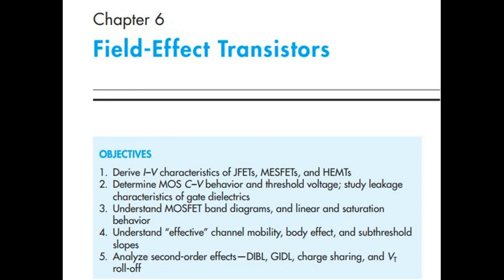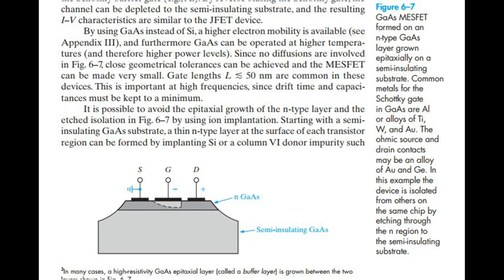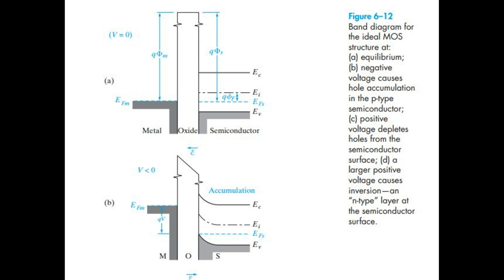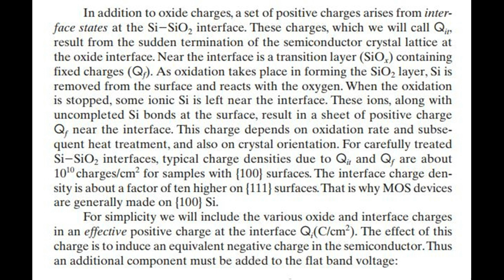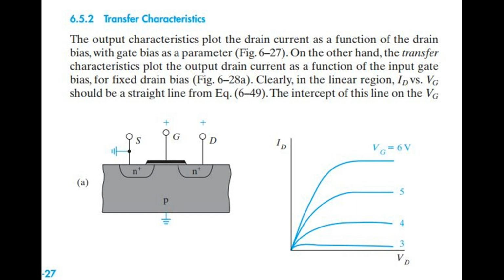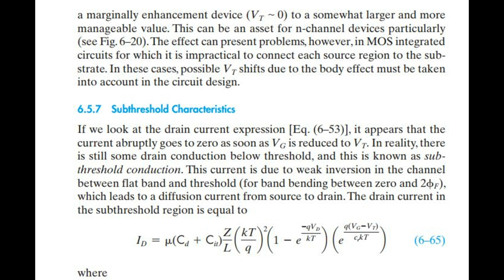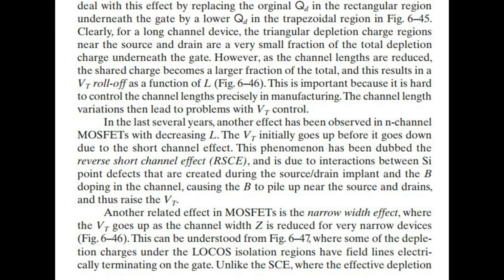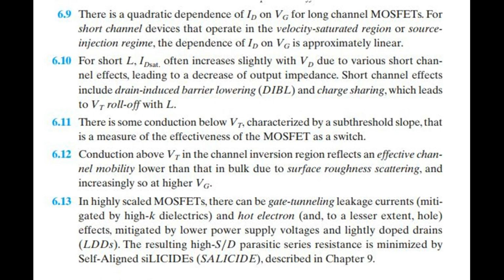Field effect transistors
high frequency high power and nanoelectronic devices